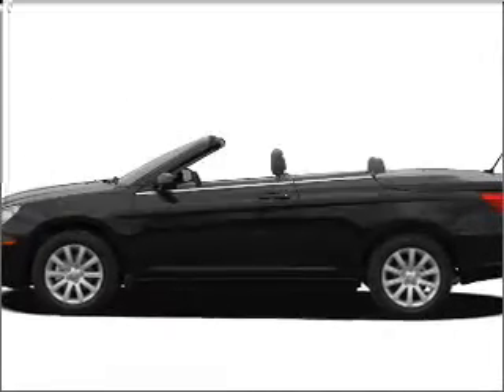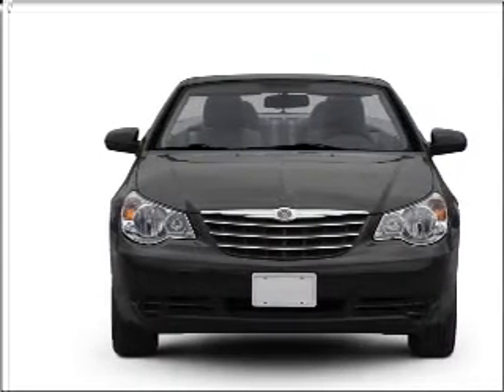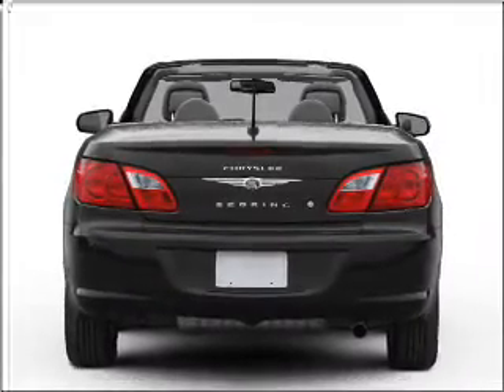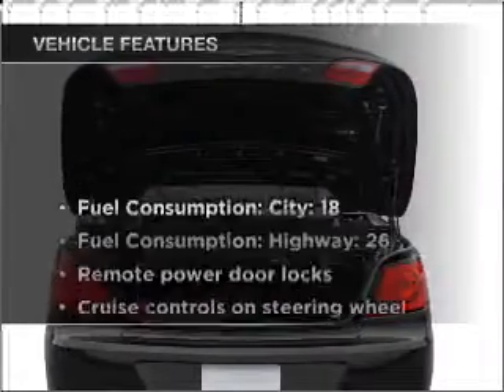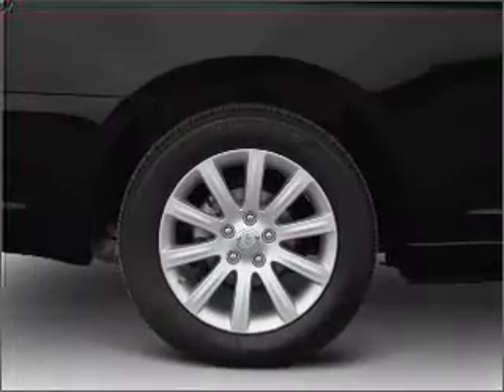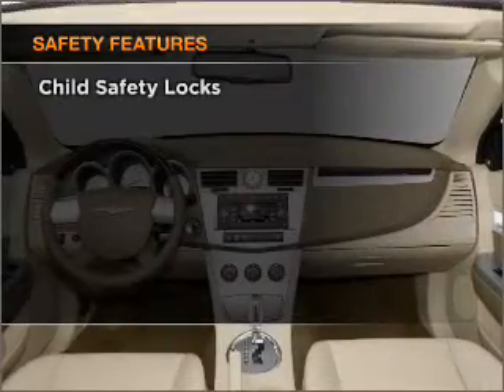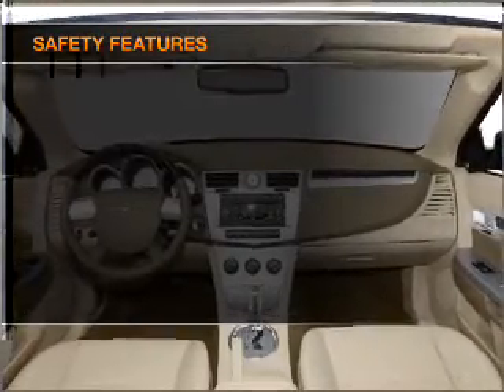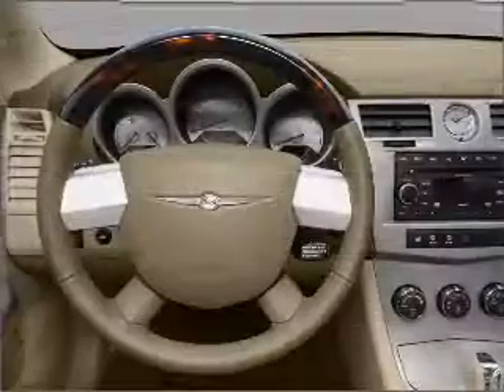2008 Chrysler Sebring - Highland IN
Year: 2008
Make: Chrysler
Model: Sebring
Trim: Touring
Engine: 2.7 liter 6 cylinder 24 valve
Transmission: 4-Speed Automatic
Color: White
Mileage: 30176
Address:
9110 Indianapolis Blvd